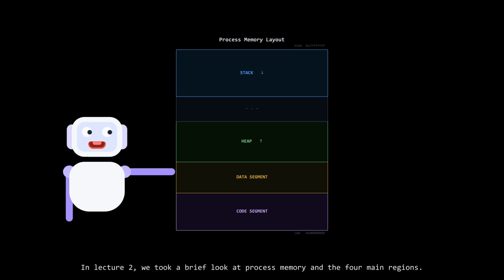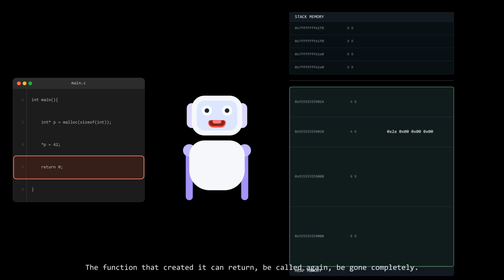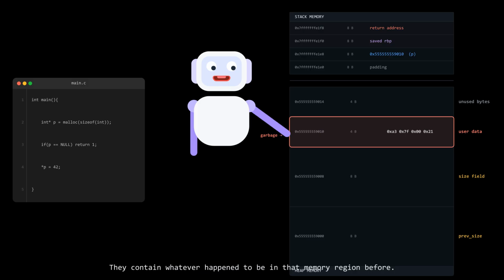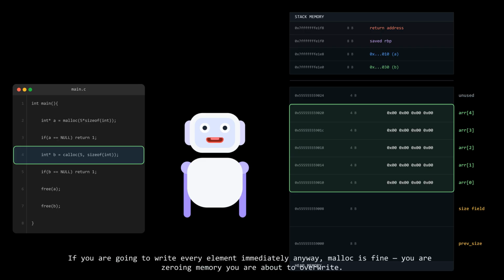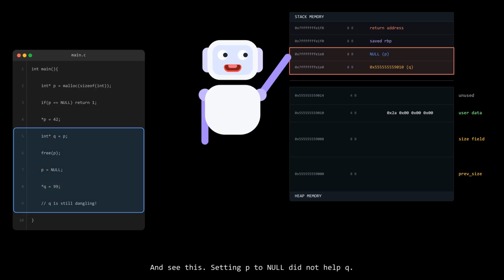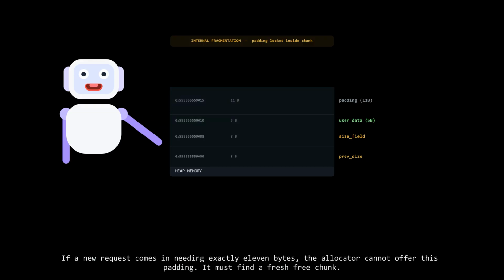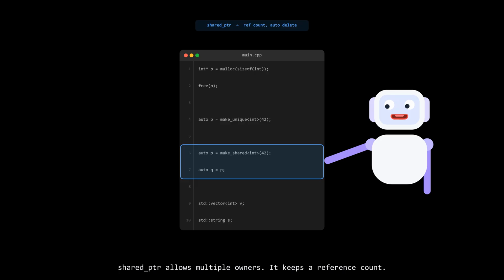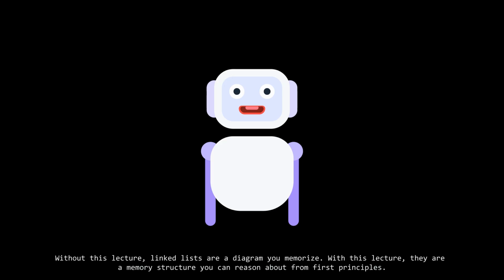Heap Memory Complete Guide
The Hook: Most programmers use malloc and new, but few understand what happens at the byte level on x86-64 Linux. In Lecture 05 of our Linked List Masterclass, we stop treating the Heap like a black box. Whether you are a C developer or a C++ engineer, understanding the glibc chunk layout is the secret to writing bug-free, high-performance code.

The Deep Dive: We go beyond the basics to visualize exactly how the allocator manages your memory. From the arrow operator on heap structs to the "why" behind double-frees and memory leaks, this visual guide covers it all.

Timestamps:
00:00 Why malloc(4) gives you 32 bytes (The Mystery)
01:08 Stack vs Heap: The Lifetime Rule
01:53 VISUALIZED: Inside the glibc Heap Chunk
04:56 How the Allocator actually works
08:01 The danger of uninitialized "Garbage" bytes
10:43 Structs on the Heap & the Arrow Operator
12:41 realloc: What happens when you resize?
15:28 Debugging Use-After-Free & Dangling Pointers
17:42 The Golden Rules to prevent Memory Leaks
21:45 C++ Transition: new/delete & RAII Ownership
23:14 Modern C++: unique_ptr vs shared_ptr
25:40 Summary: What's next?

About visuallab.online: We specialize in "Byte-Level" visual teaching to make complex systems programming concepts intuitive.

► Next Lecture: Linked List Node Anatomy